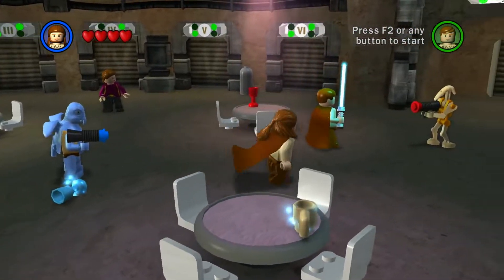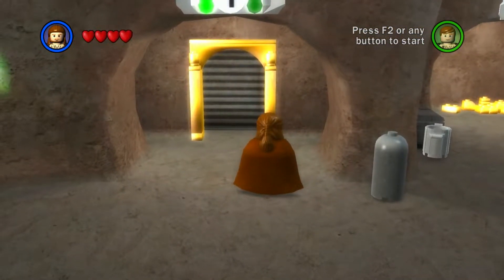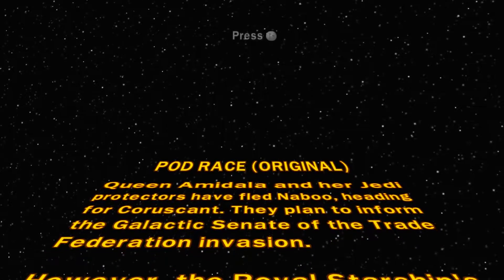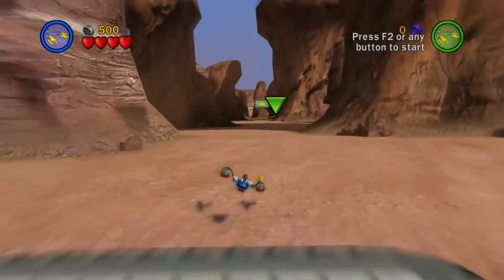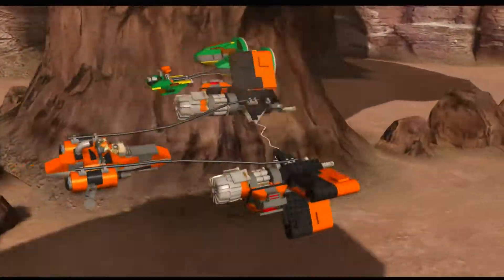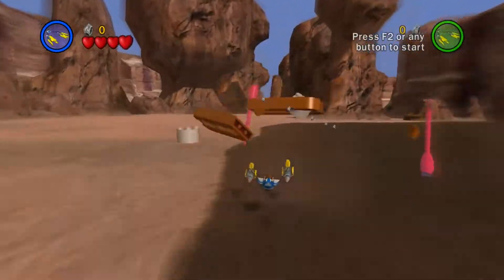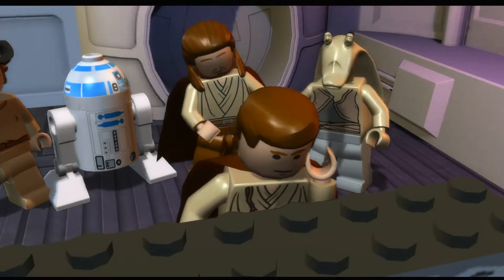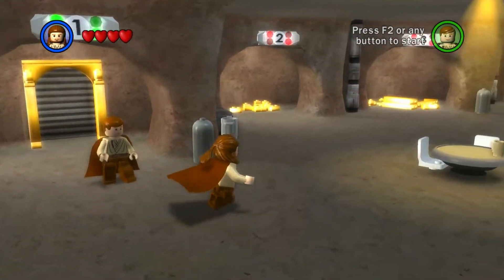Bonus Room 1: Pod Race (Original)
Lego Star Wars the Complete Saga 100% Playthrough

Queen Amidala and her Jedi protectors have fled Naboo, heading for Coruscant. They plan to inform the Galactic Senate of the Trade Federation invasion. However, the Royal Starship's hyperdrive is damaged in the escape, and they have been forced to land on the remote planet of Tatooine for repairs.

Thank you so much gang, it is really appreciated!